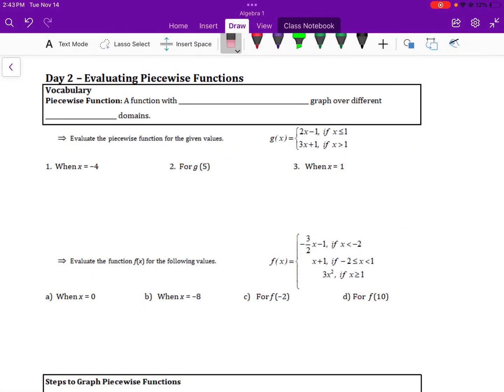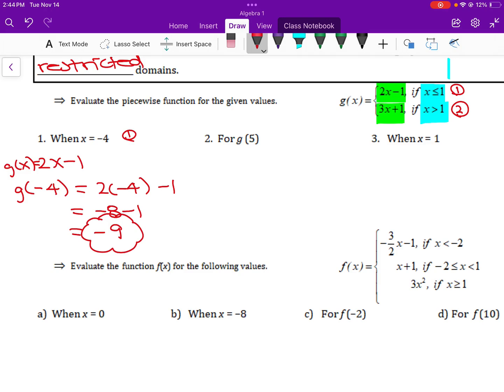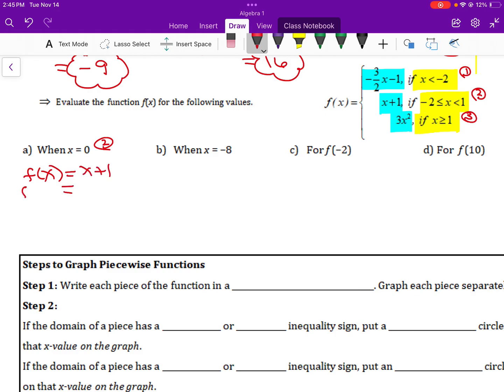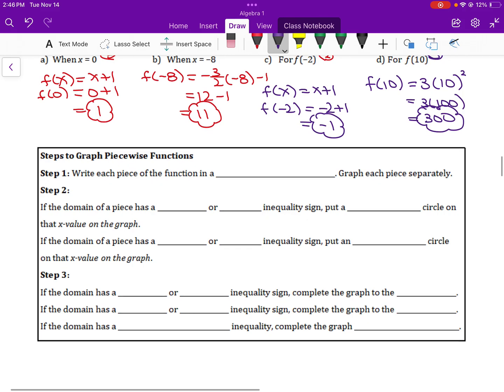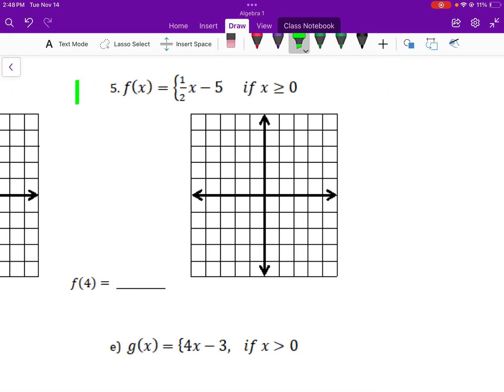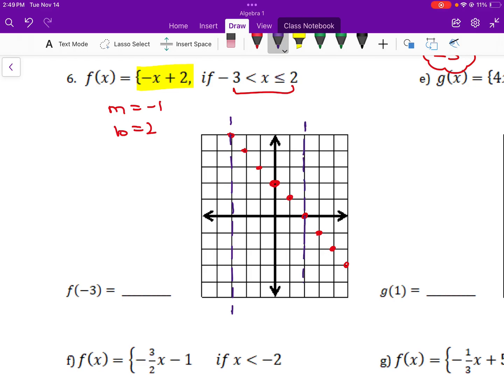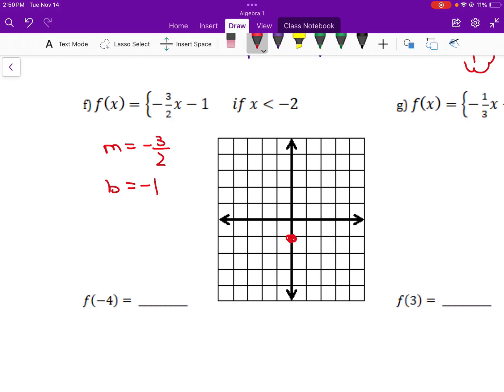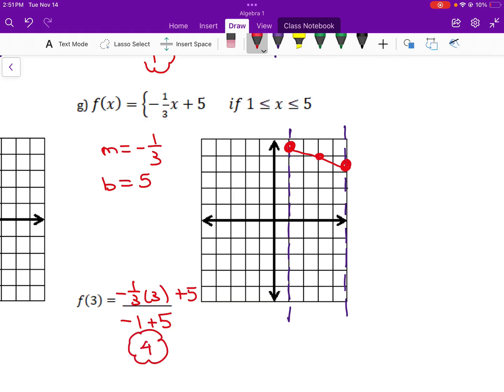Algebra Unit 6 Day 2